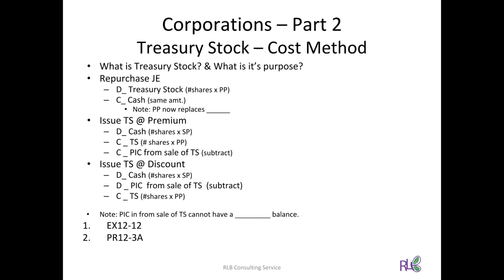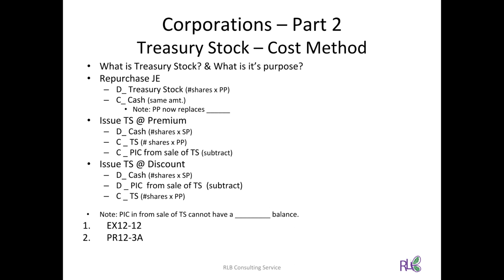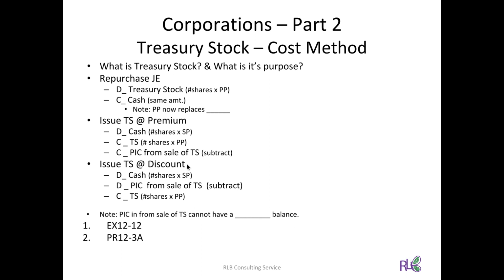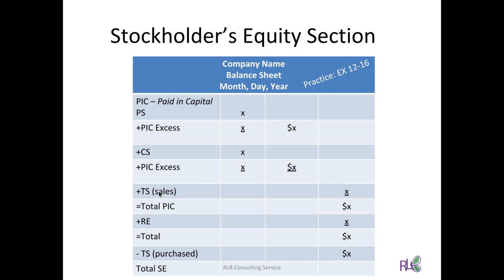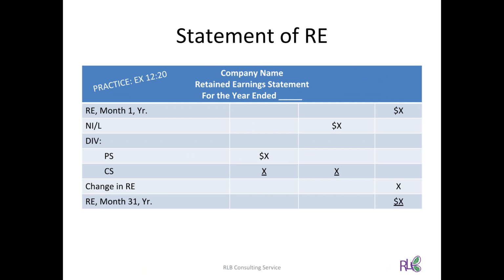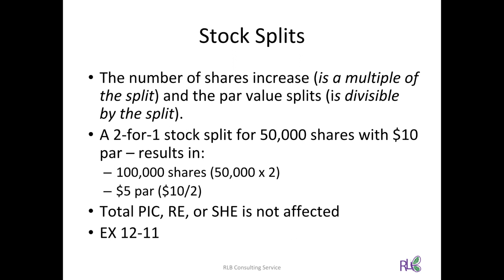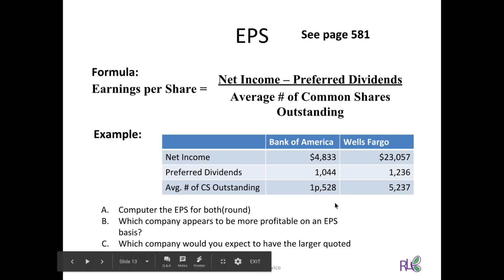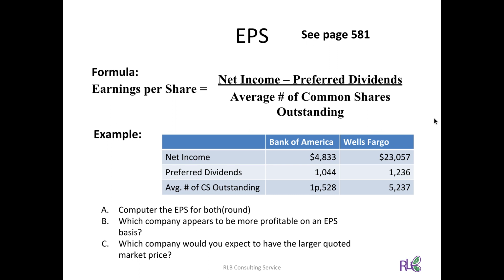Stocks - Part 2 Treasury Stock, Stock Splits, EPS